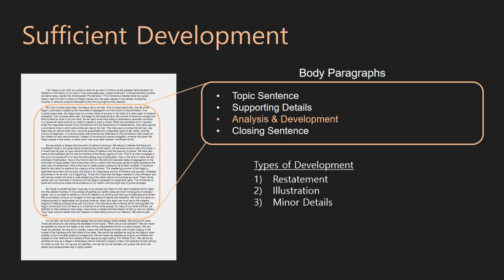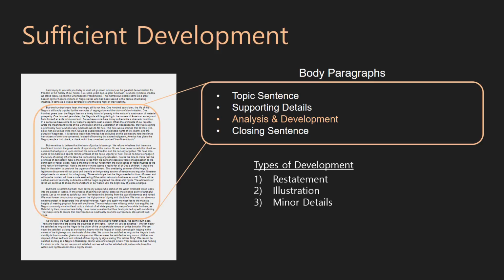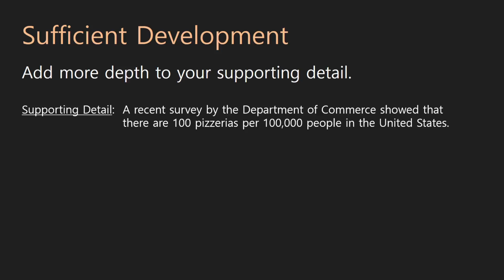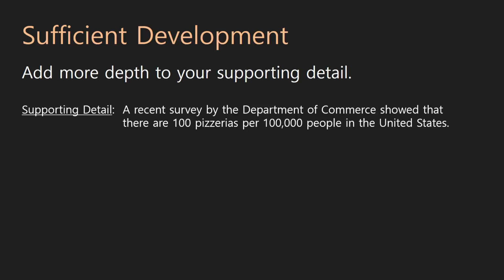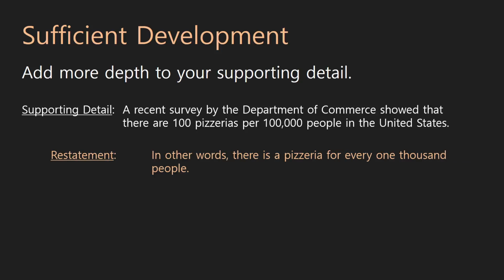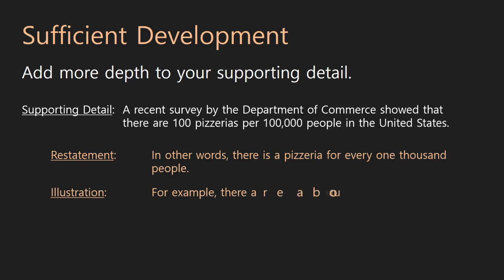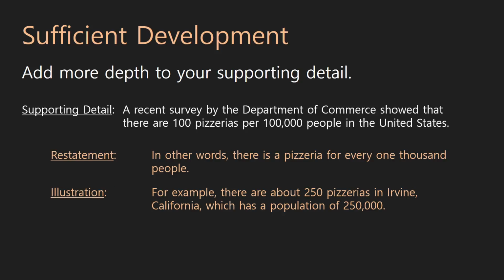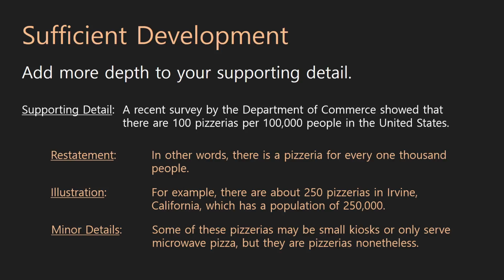Essay Writing | Body Paragraphs | 09b Sufficient Development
Transcript: